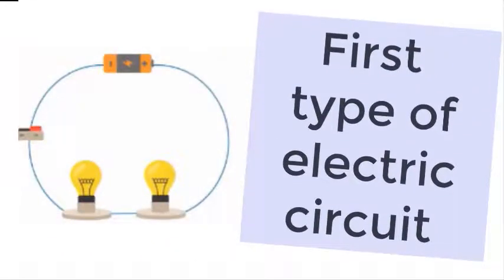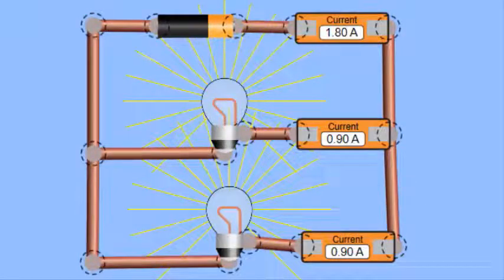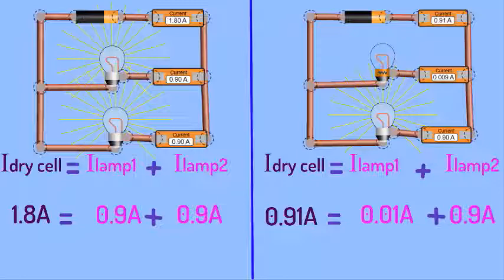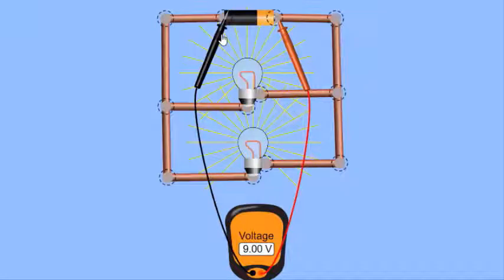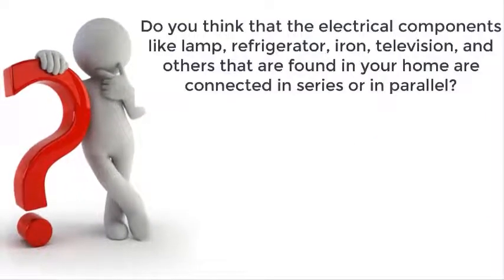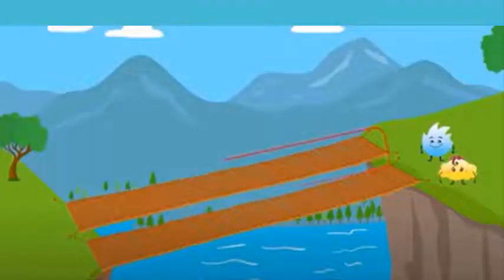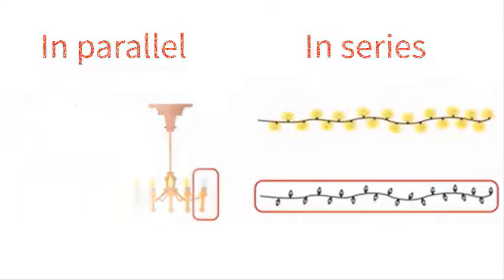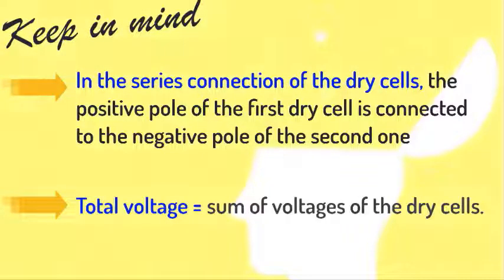G7 En Phy Grouping of lamps and cells Part 2 20 21